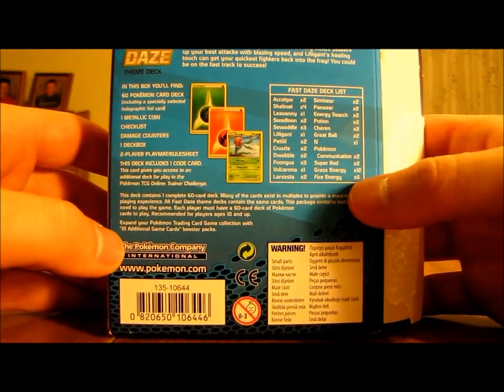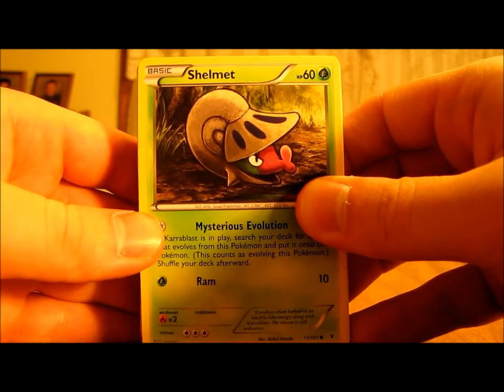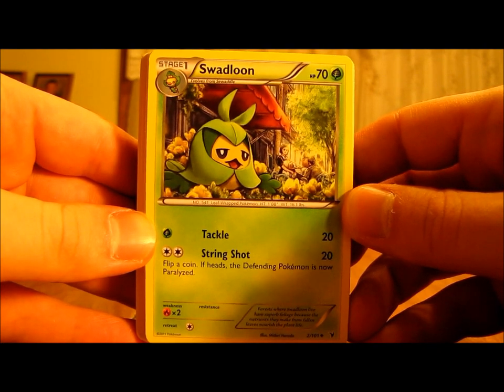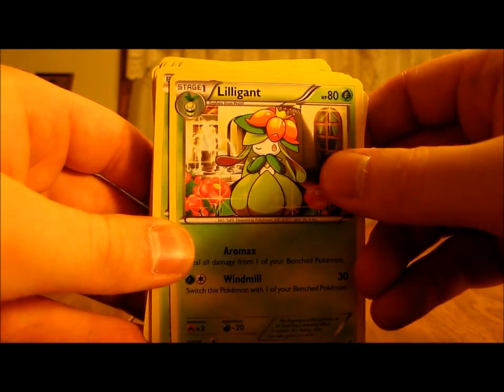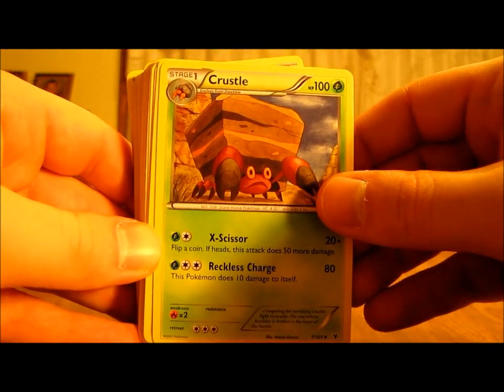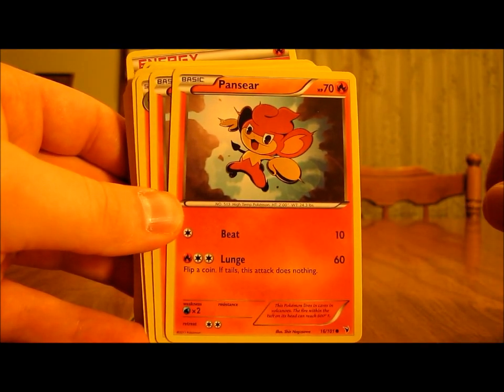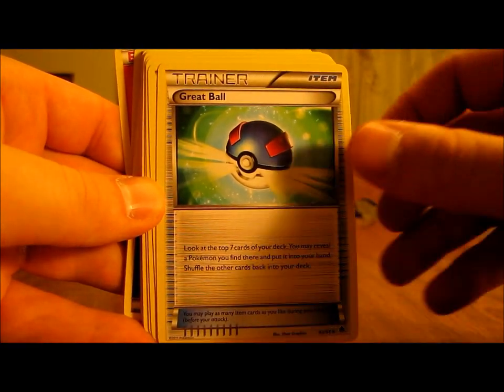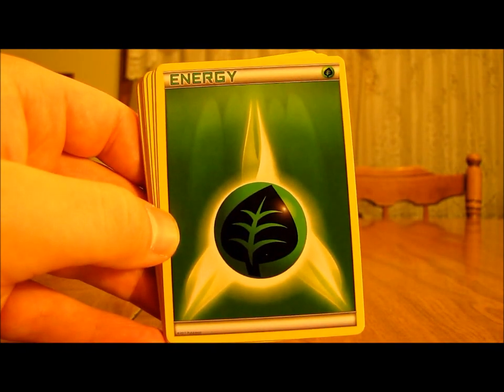Fast Daze Noble Victories Pokemon Theme Deck Review and Giveaway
This is a video of me reviewing the Fast Daze Pokemon Theme deck which is my thirteenth theme deck on YouTube.  This is a Fire and Grass type deck from the Noble Victories set.  I will try and post Theme Deck reviews on the first of every month, and I will be giving away everyone I review.

To win this theme deck, there are a few things you need to do:
1. Like this video.
2. Favorite this video.
4. In the comment section of this video, post your blog follower name and indicate you did the above steps.
5. Only one entry per person, anyone who enters more than once will be disqualified.